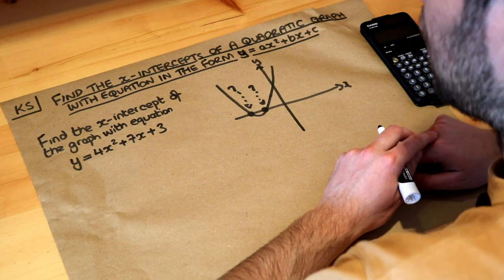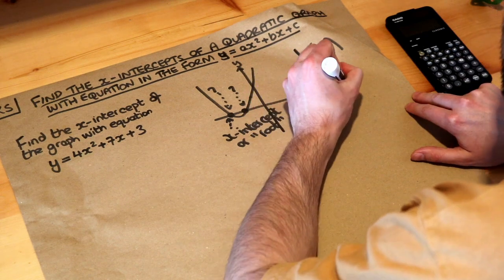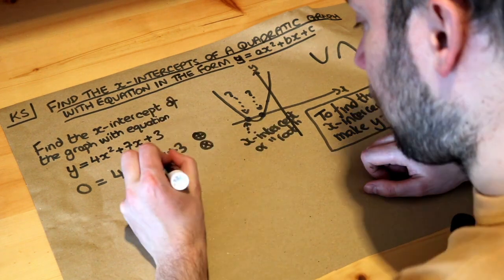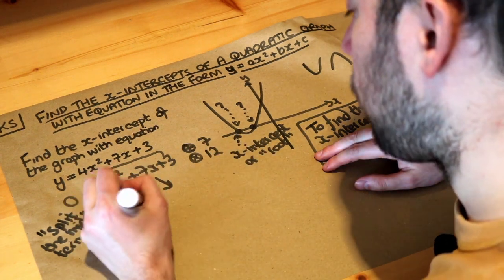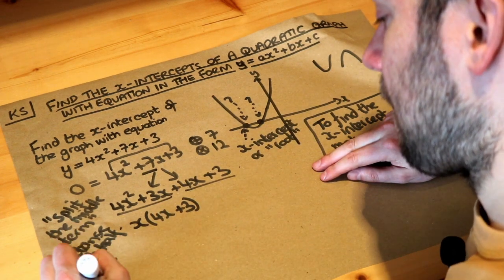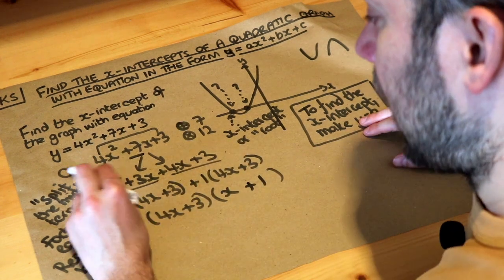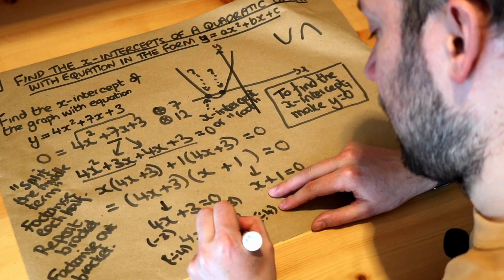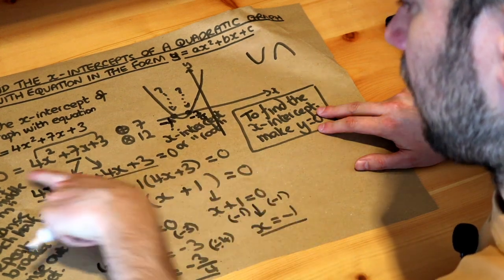Key Skill - Find the x-intercepts of a quadratic graph with equation in the form y=ax^2+bx+c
"Find the x-intercepts of a quadratic graph with equation in the form y=ax^2+bx+c"